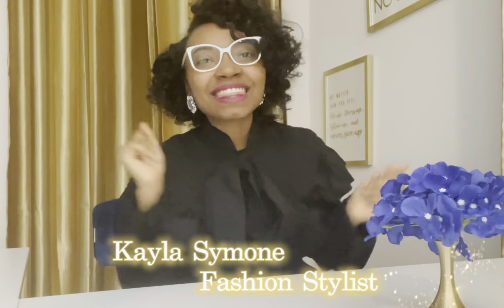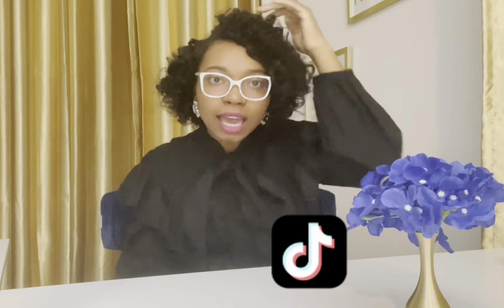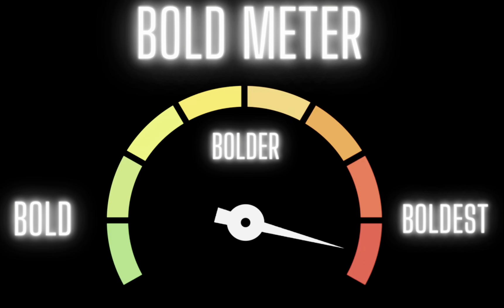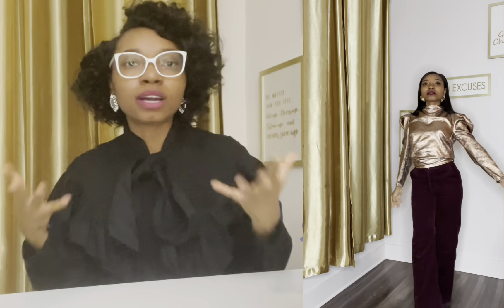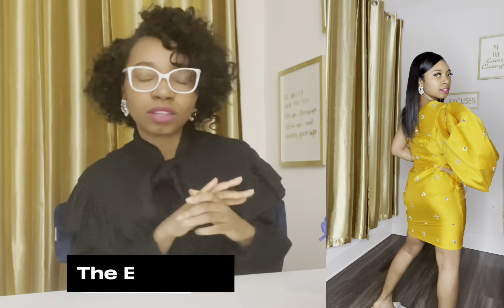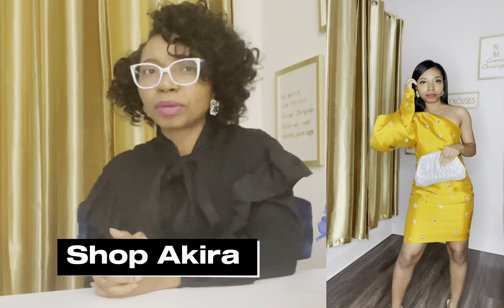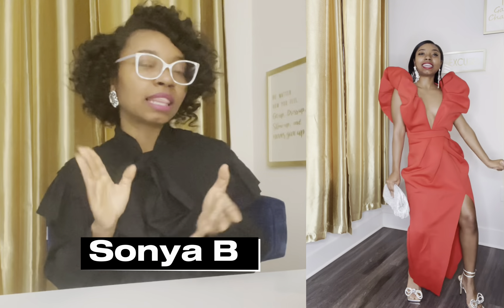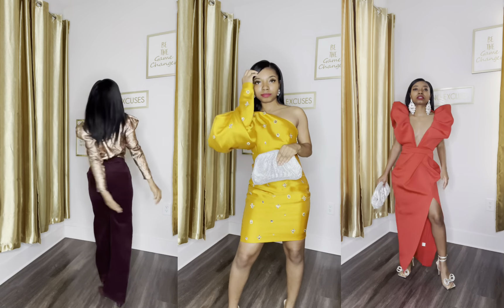How to dress BOLD Look Book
Trying to elevate your style ... the bold ways?! Check out these tips on what to look out for in your next shopping trip.